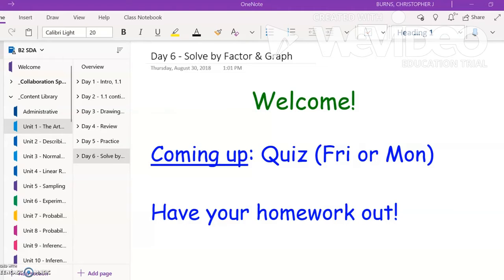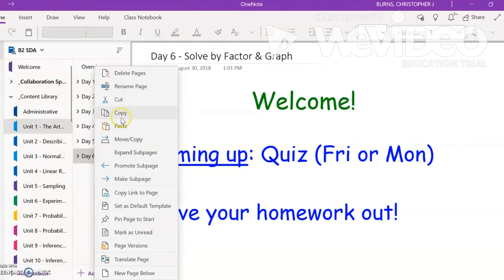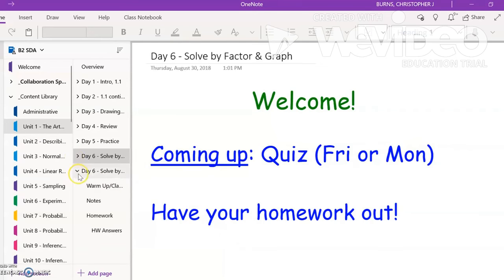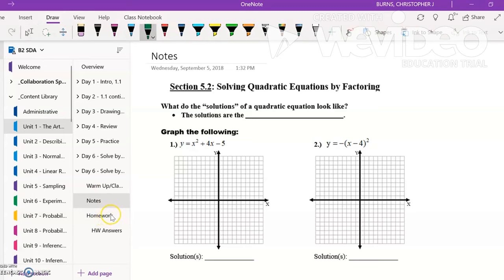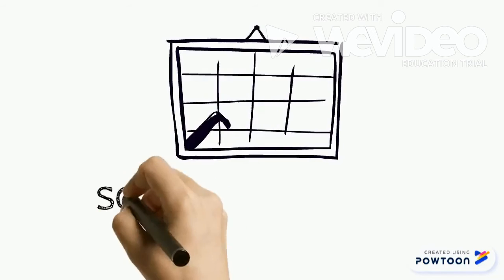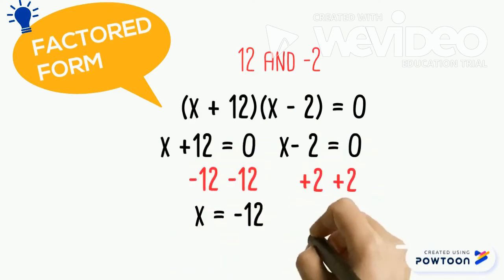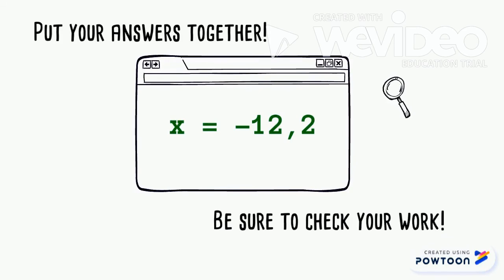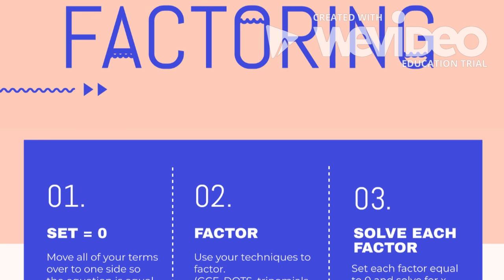Solve by Factoring